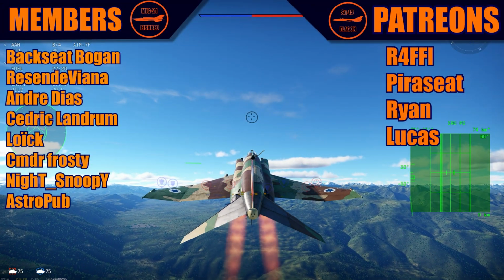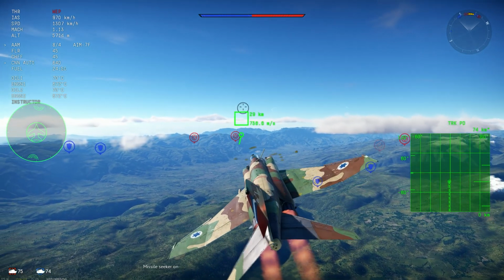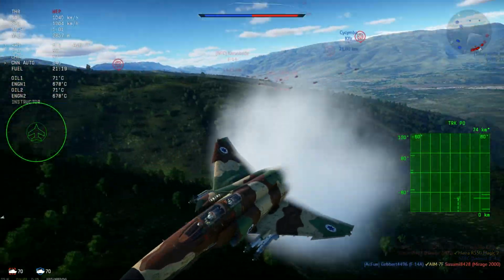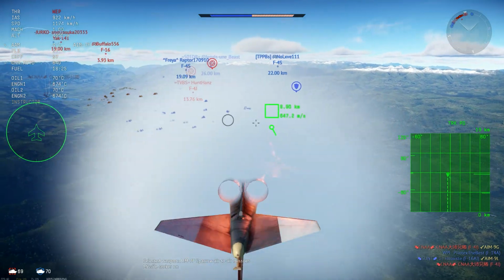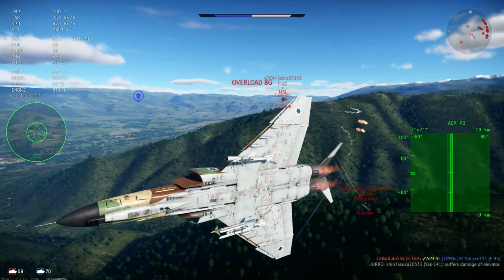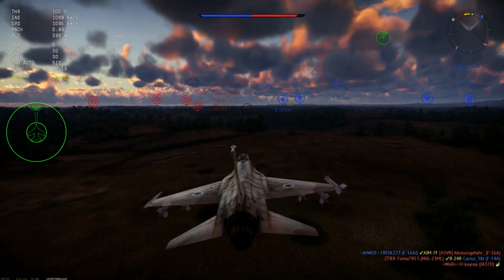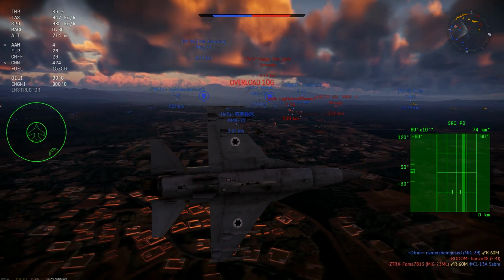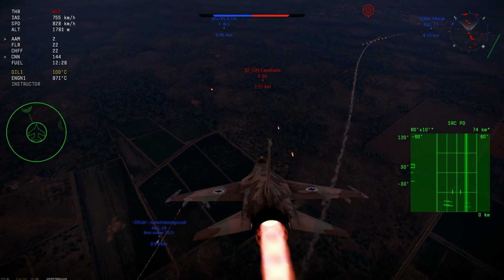War Thunder PYTHON 3's CONFIRMED to the F-4E KURNASS 2000! DENIED FOR OTHER AIRCRAFT?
Talking about the new Python 3 missile that will be added to the Kurnass 2000!